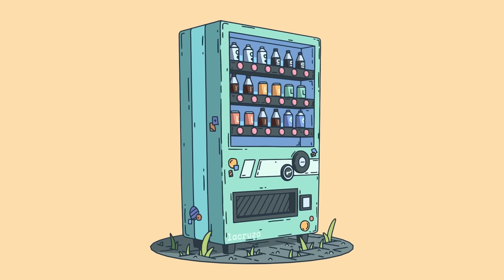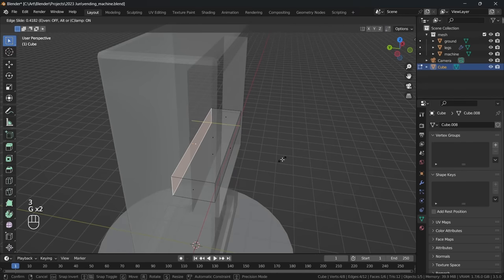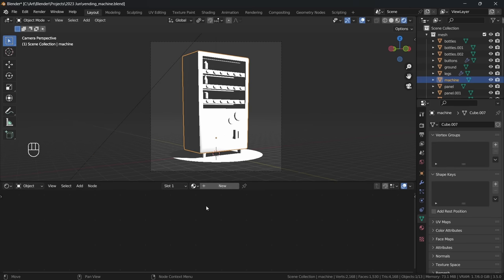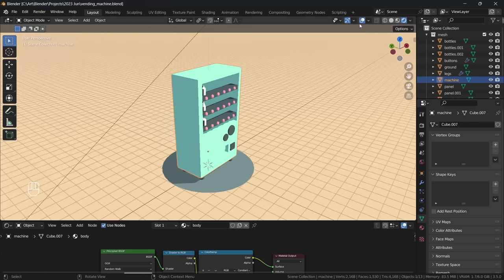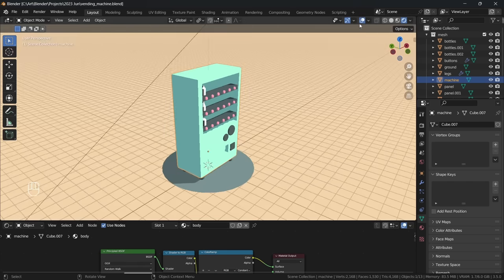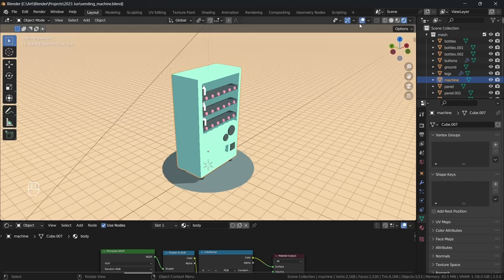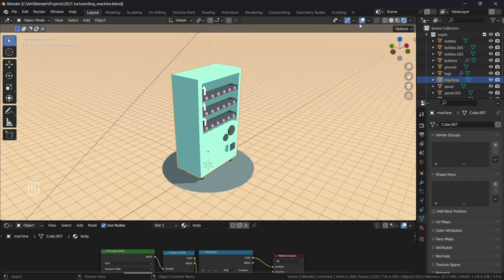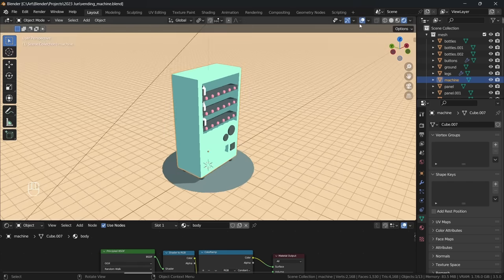My Blender 2D/3D Process with Grease Pencil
Since a few people have asked, I created a quick overview of my process in Blender to create stylized models with a combination of 2D and 3D elements. I hope you find some of this useful!

Any questions please ask and I will help if I can!

// Support me!

// Links
CelesTools - Easily add cute details to your Blender art!

// Timestamps
00:00 Intro
00:33 Setup
01:03 3D Modelling
06:34 Materials
11:43 Grease Pencil Outline
15:28 Grease Pencil Drawing
24:04 Final Animation
25:08 Outro